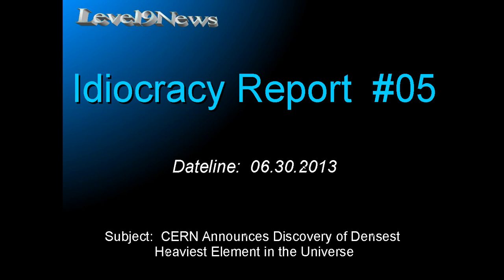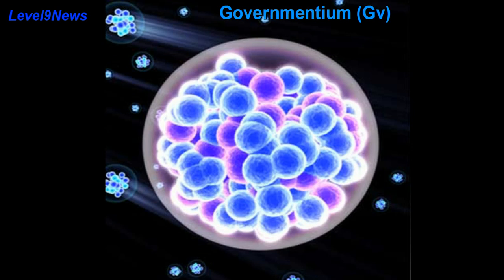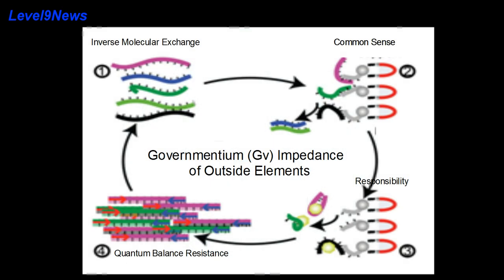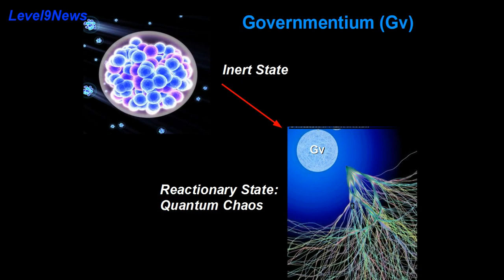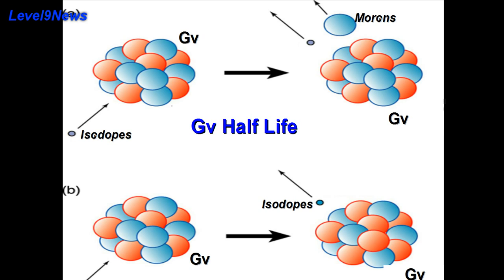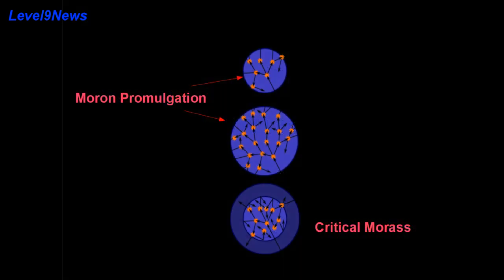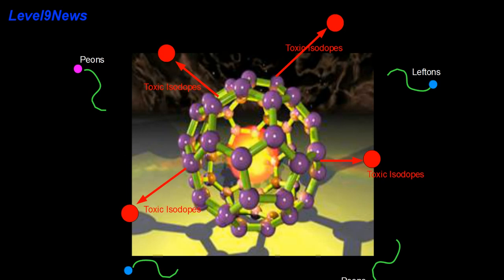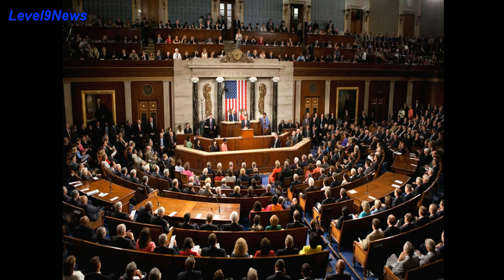IR #05: CERN Announces Discovery of Densest, Heaviest Element in Universe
I wish I could take credit, but this is not totally my concept.  I don't know who the original author is, but I used creative license to adapt and embellish it for this video.  Hope you enjoy this 'spoof' : )

Scientists at CERN have Announced the discovery of the densest or Heaviest Element in the Universe:
The new element is Governmentium (Gv). It has one neutron, 100 assistant neutrons, and 435 assistant deputy neutrons giving it an atomic mass of 535.

These 535 particles are held together by forces called morons which are surrounded by vast quantities of lefton-like particles called peons.

Since Governmentium has no electrons or protons, it is inert.  However, it can be detected because it impedes every reaction with which it comes into contact with.

Even a tiny amount of Governmentium causes a reaction which normally takes only a few days to complete. four years or more to finish or resolve. At which point the reaction no longer resembles or reflects a natural path but takes on unexplained physical properties.

Governmentium has a normal half-life of 2- 8 years.  It does not decay but instead undergoes a reorganisation in which a portion of the assistant neutrons and deputy neutrons exchange places.

In fact, Governmentium's mass will actually increase over time since each reorganisation will cause more morons to become neutrons, forming toxic isodopes.

This characteristic of moron promotion leads some scientists to believe that Governmentium is formed whenever morons reach a critical point of concentration. This hypothetical quantity is referred to as critical morass.

When catalysed with money, Governmentium becomes Fascidium, an element that radiates just as much energy as Governmentium but has half as many peons and twice as many morons.  Vast sums of money are consumed in the exchange yet no other by-products are produced.

One characteristic of Fascidium is that it will no longer react with the lefton-like particles or, peons which it consumed in it's creation and exponentially creates more and more toxic isodopes which poison everything it comes into contact with.

Under an electron microscope, it looks something like this.